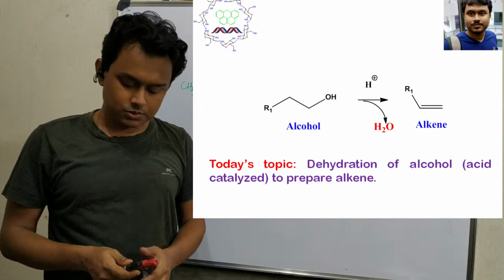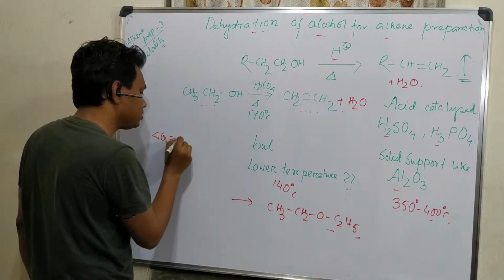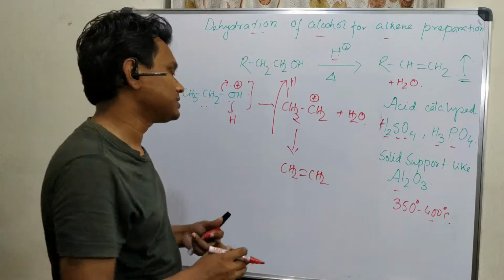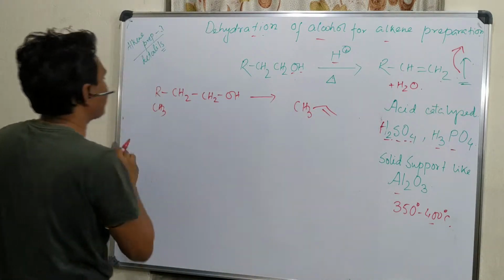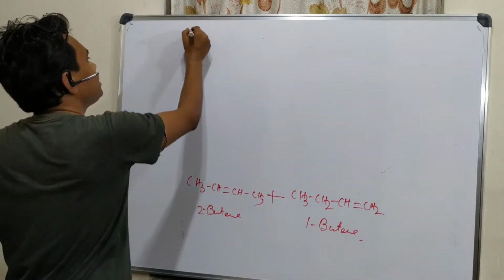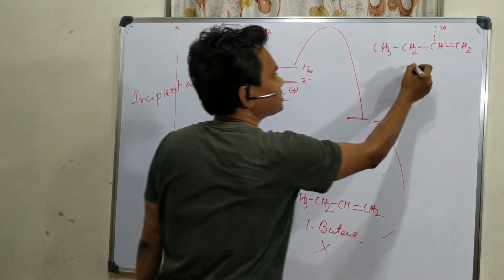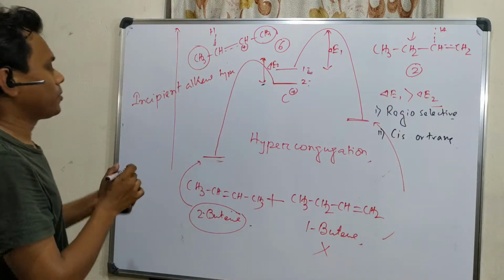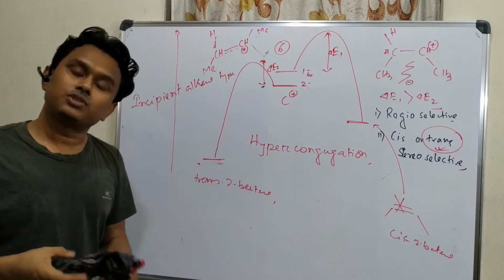Dehydration of alcohol for the preparation of alkene.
In this video, I have explained about dehydration of alcohols to produce alkene. The reaction mainly goes through carbocation as intermediate and displayed all the properties of a classical carbocation like rearrangement, hyperconjugation stabilization, etc. this strategy is very useful if the alcohol is produced easier way like fermentation (for ethanol). The links of some related videos are given below. Audiences are requested to watch them.

For "Dehydration of simple alcohol vs. β-hydroxy carbonyl group in acidic medium: mechanistic differences" please click on the link "

For "Ozonolysis of alkene and alkyne (part 2) Complete mechanism with side reactions." please click on the link "

For "Anti-Markovnikov’s Addition of alkene and Role of Peroxide and Hydrogen Bromide (HBr)." please click on the link "